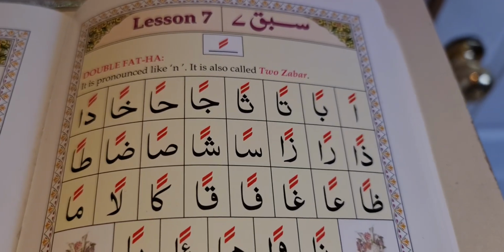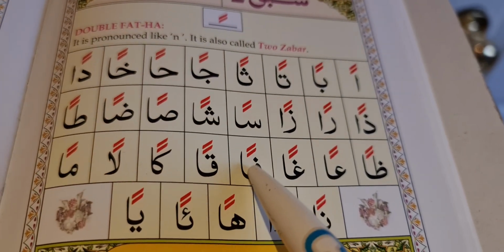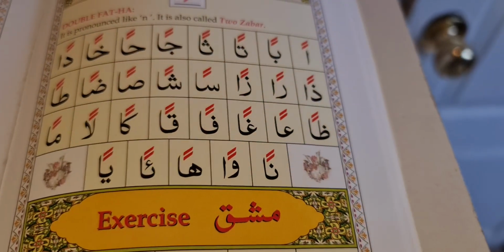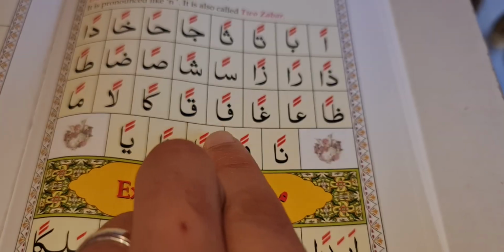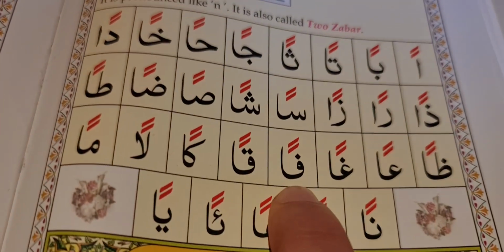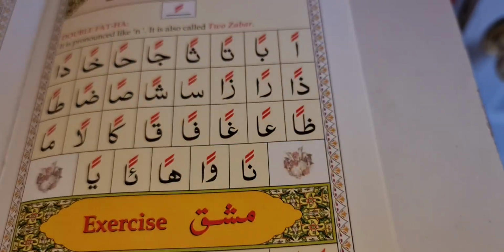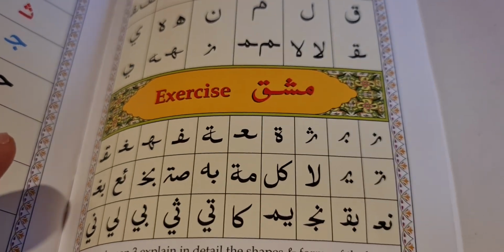top tips - two zabar- double Fatha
top tips for learning qaida